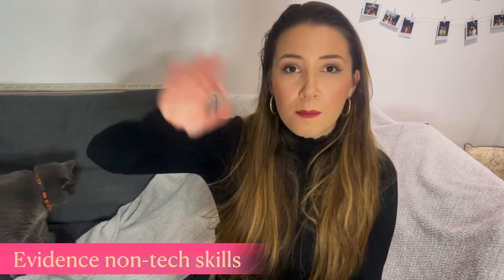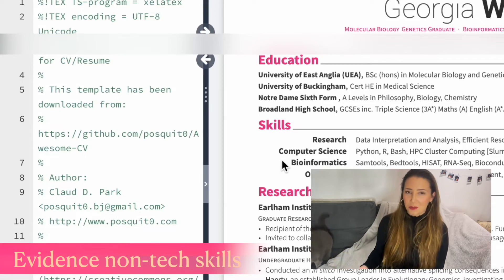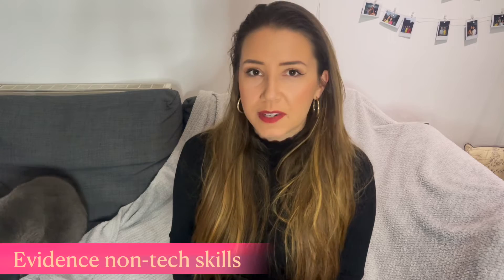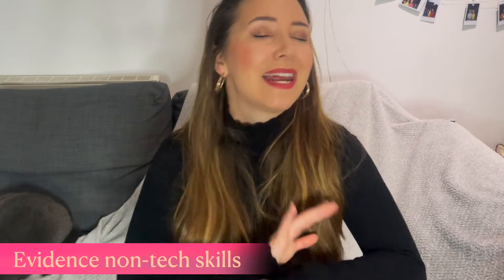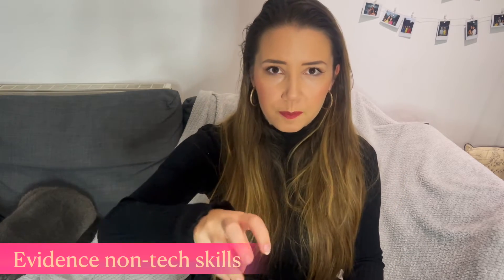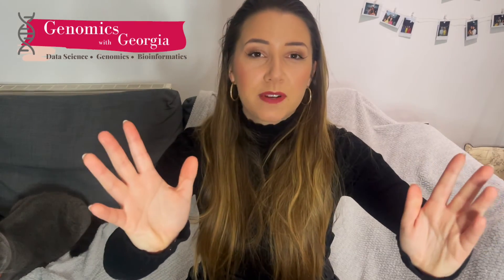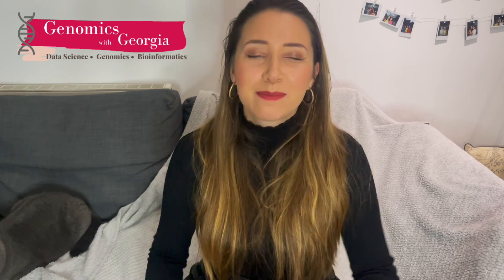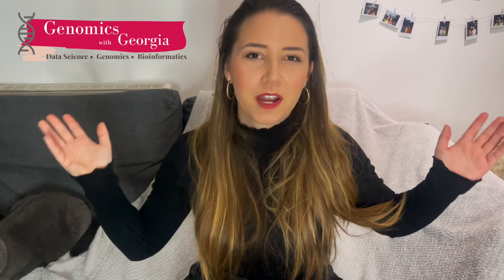What to add to your bioinformatics CV to set yourself apart - applying for your first job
Applying for jobs is easy, but getting someone to read your CV and then move you onto the "lets interview these people" pile is the biggest piece of effort. Watch this video for some fun ideas of creative ways to add to your CV and make YOU stand out at the application stage.

BIOINFORMATICS ISN'T JUST ABOUT CODING.

00:00 intro
1:20 main
10:36: outro

★ My article with EI about why undergrads should learn to code

**Academic Background** 🧬
Cert HE Medical Science Uni of Buckingham (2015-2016) 🧬
BSc (Hons) Molecular Biology & Genetics University of East Anglia (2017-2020) 🧬
Bioinformatics Internship with GenSoc at Earlham Institute (2020) 🧬
 Employment as Genomic Data Scientist (2020)

**Non-traditional Background**
❥ Worked full-time during 2/3rds of my degree (I made the best Martini in Norwich)
❥ Estranged from my parents
❥ Carer during undergrad

Q. When did you start learning to code? - A. August 2019 -
Q. What languages do you mainly use in your work? - A. Python, Bash, R -
Q. Where are you based? - A. I work in London, UK - Q. What do I work on? - A. I’m a bioinformatician working on Cancer Research -
Q. Why are you making this channel? - A I feel very lucky to have stumbled into this field slightly before the start of the pandemic. I love my job so much and want to share how I made the transition from a wet lab biology degree and bring more transparency to the field of bioinformatics and genomic data science